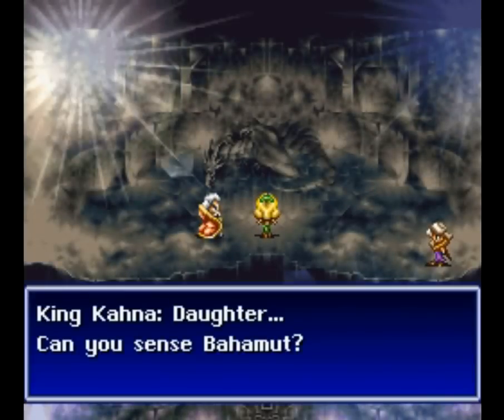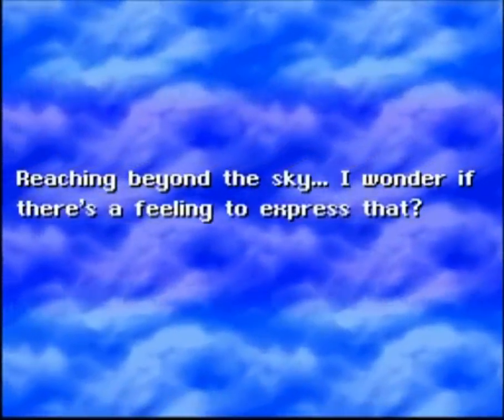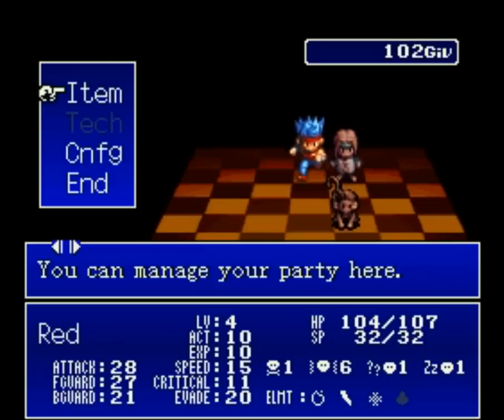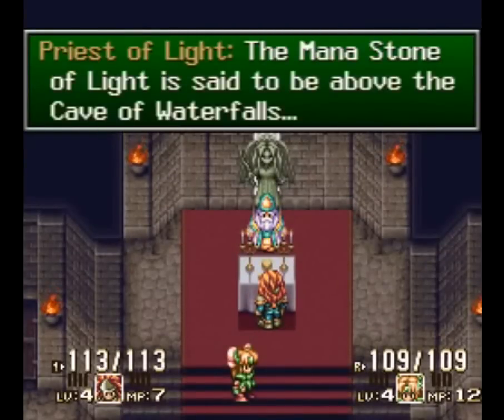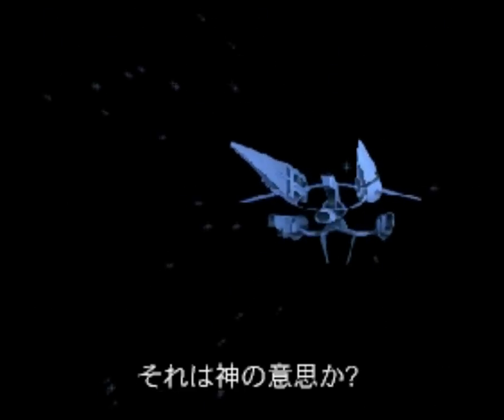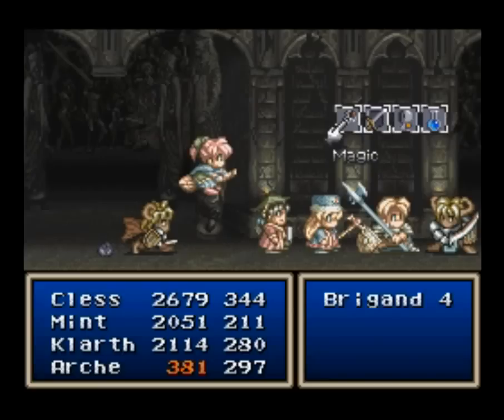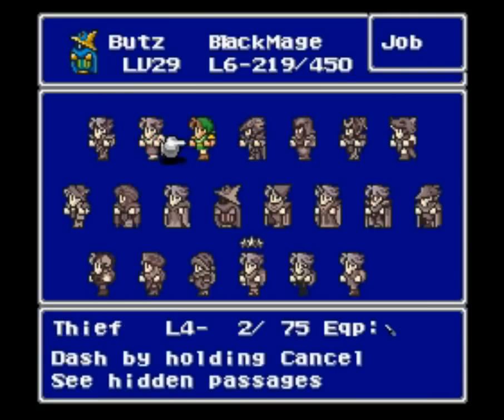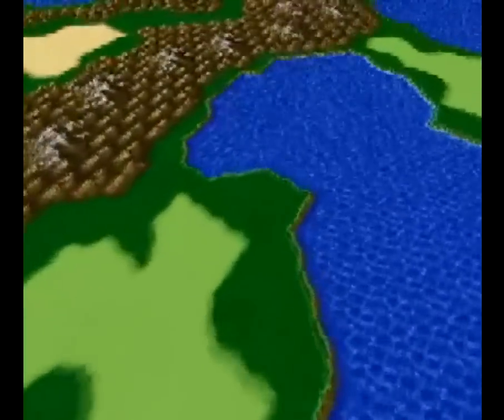Super Famicom RPGs, Part 1 - SNESdrunk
[0:54] Bahamut Lagoon
[2:00] Treasure Hunter G
[3:06] Seiken Densetsu 3
[4:21] Star Ocean
[5:32] Tales of Phantasia
[6:29] Final Fantasy V
[7:43] Terranigma